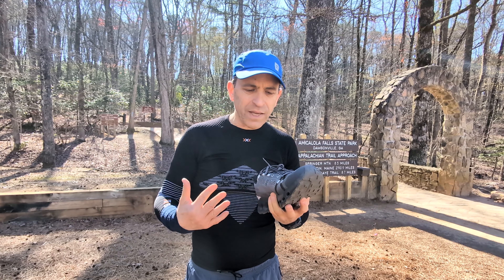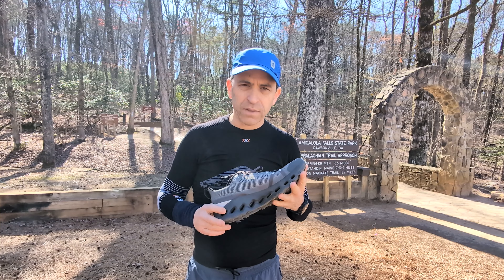On Running Cloudsurfer Trail Shoe Hiking Test Review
Chase your new PR without sacrificing comfort. The men's On Cloudsurfer Trail trail-running shoes give you next-level cushion and a smooth heel-to-toe stride from concrete to trail.

Camera used in the video ➡️